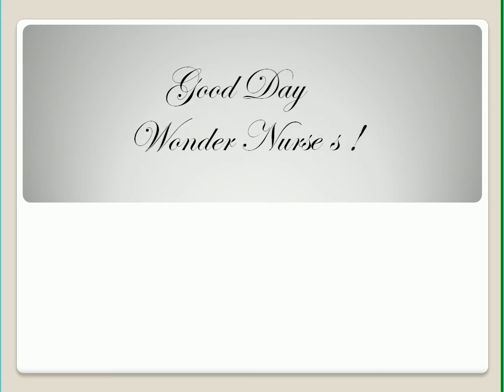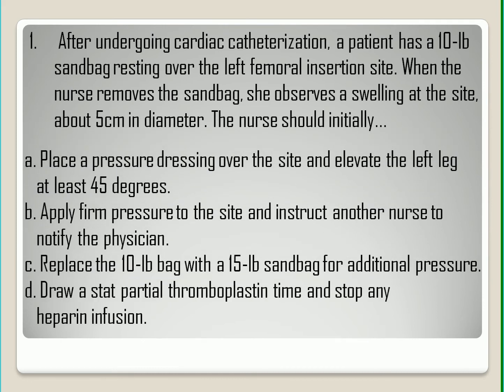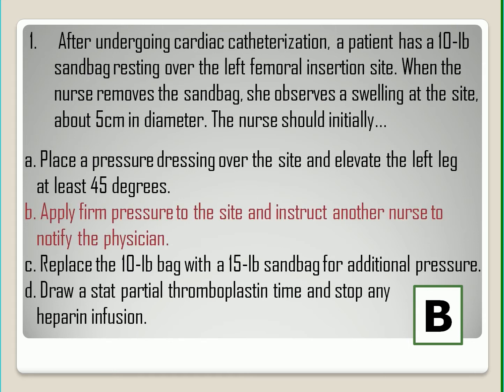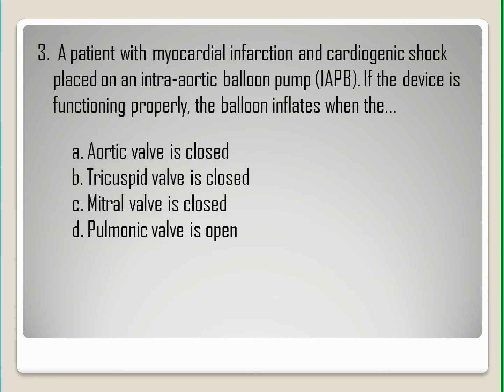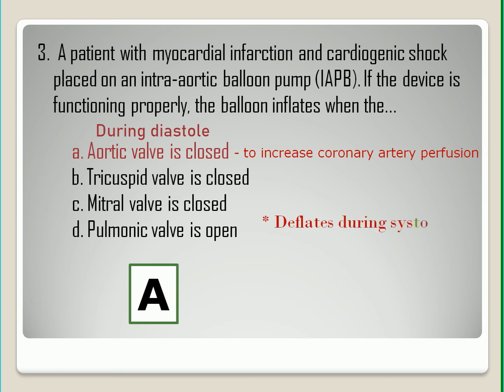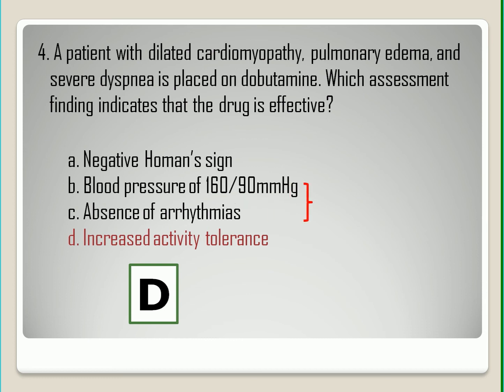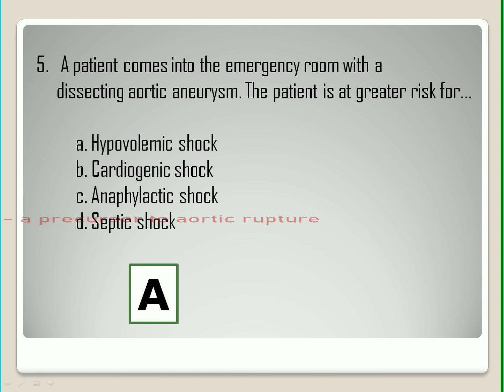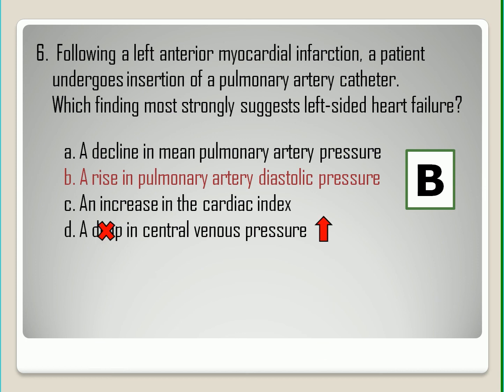CARDIOVASCULAR EXAM QUESTIONS - with answers and rationale